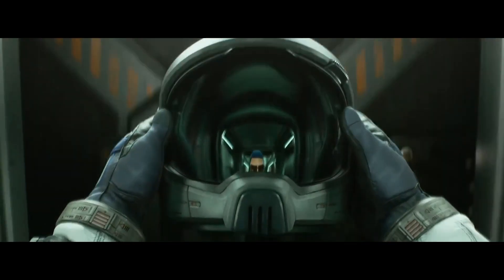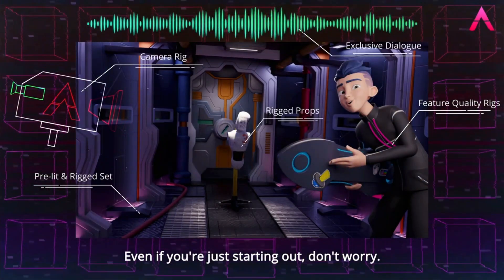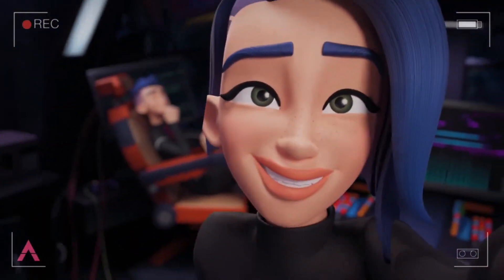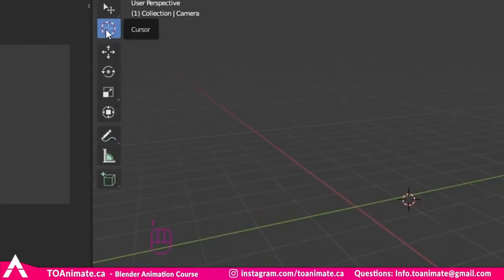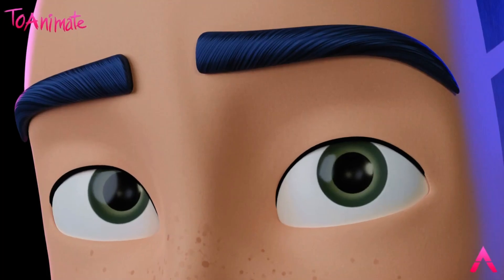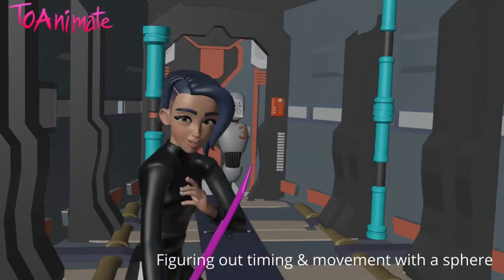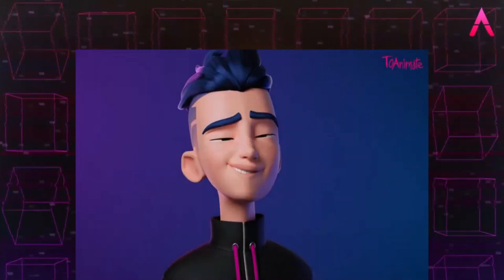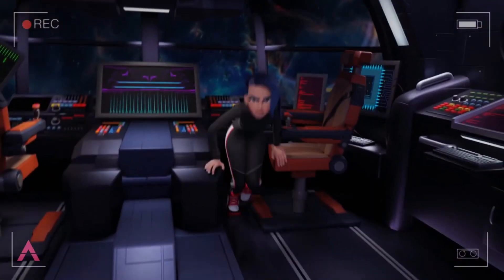Blender Animation Training l TOAnimate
The Course Blender Animation Training TOAnimate | If you want to learn 3d animation then you’re in the right place because I’m going to show you a new blender course that is going to take you from knowing nothing about animating in blender to creating professional high-quality animations

thumbnail credit: ToAnimate

Chapters:
0:00 intro
0:15 What is ToAnimate?
1:03 training Features
4:21 Outro